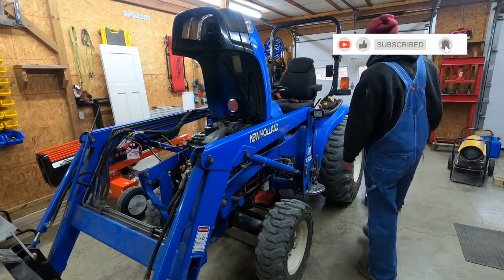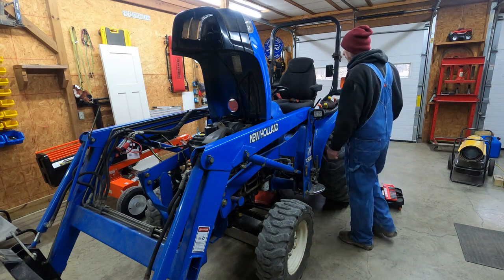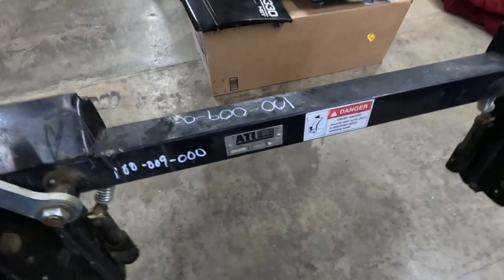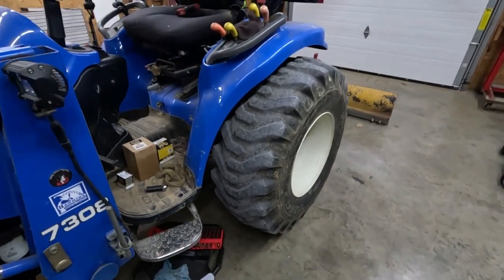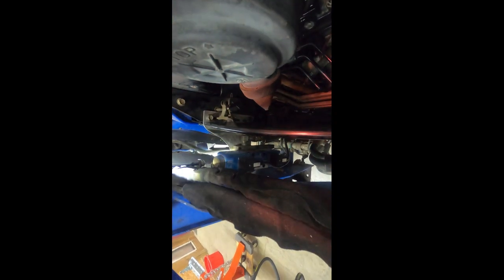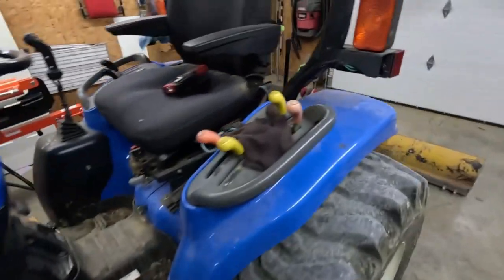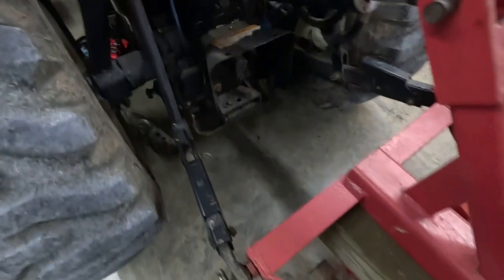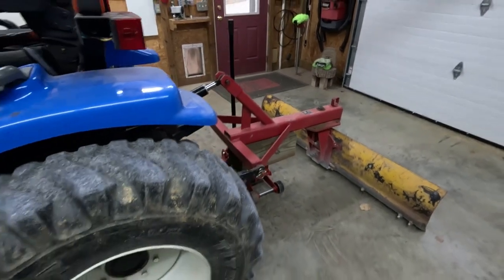Little Maintenance_Little Blue @BackHomeWithUs